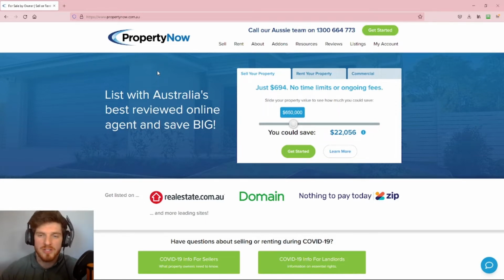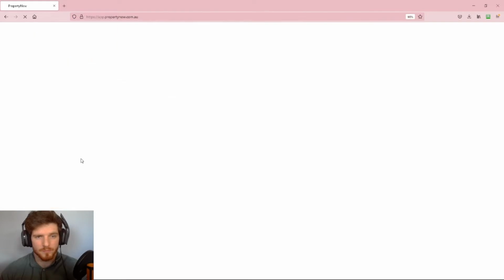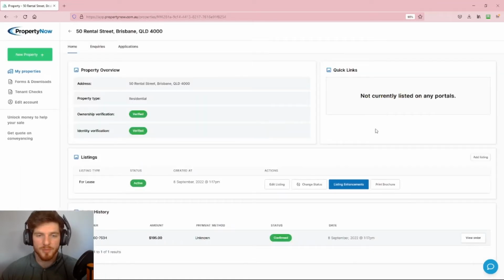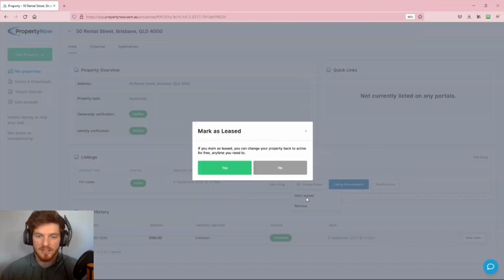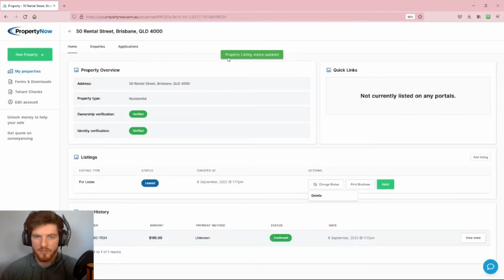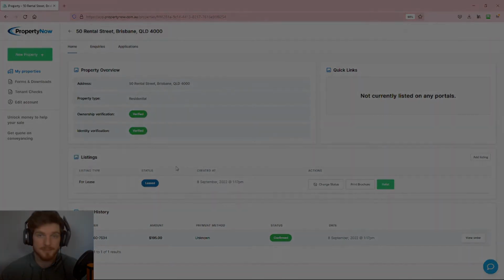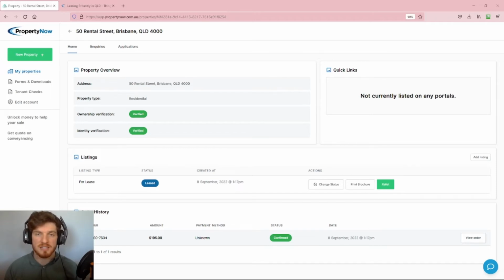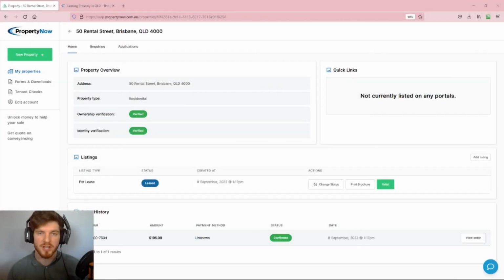How to mark your property as "Leased"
Follow this video tutorial to find out how exactly you can mark your property as leased once you have agreed to terms with an applicant.